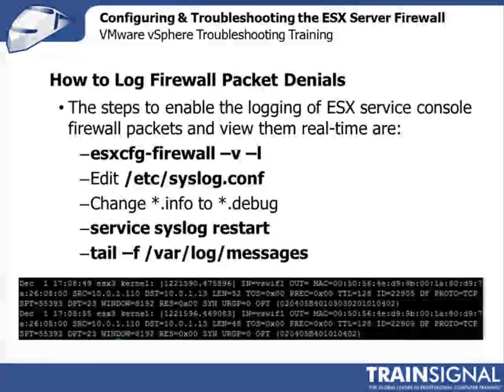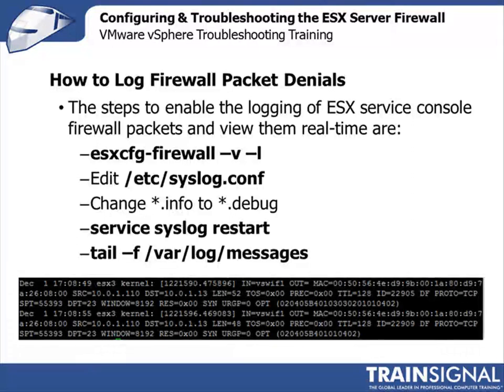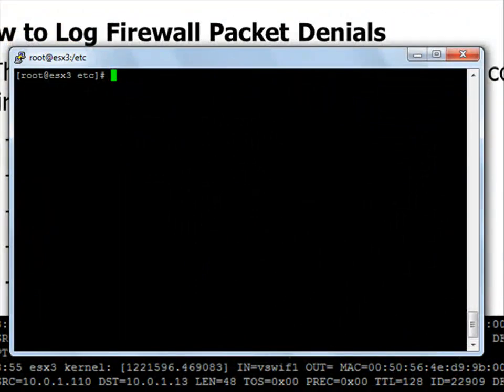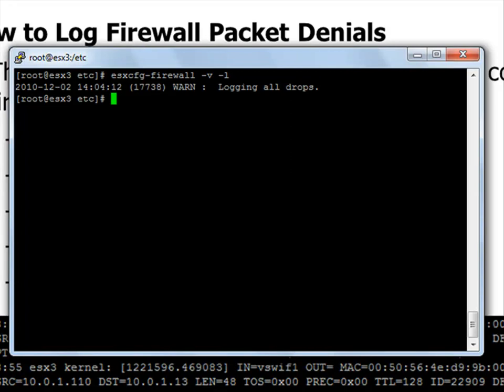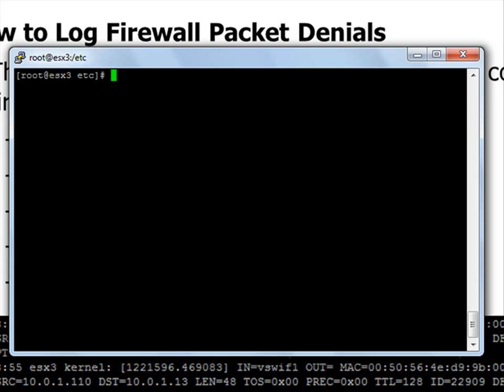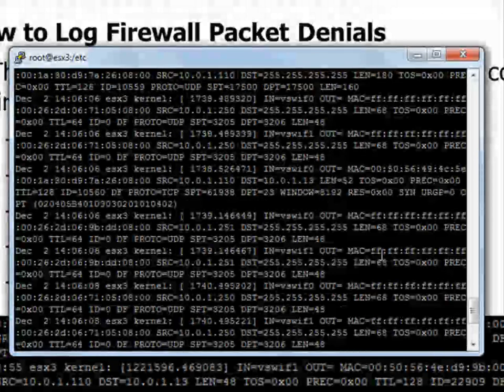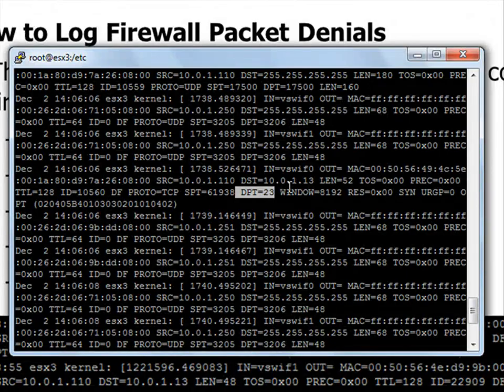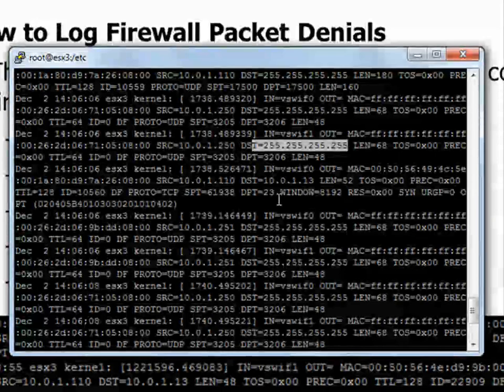Firewall Packet Denials in VMware ESX Server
In this demo from Train Signal's VMware Troubleshooting course David Davis explains how logging firewall packet denials can help solve ESX network service denials.